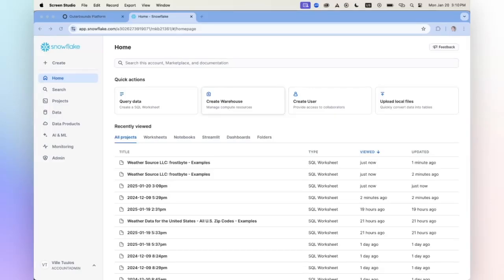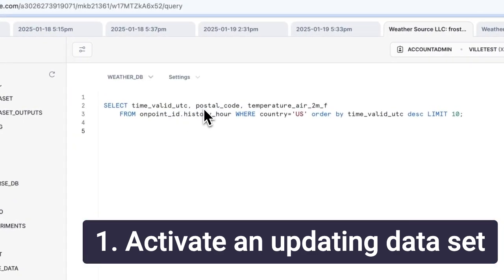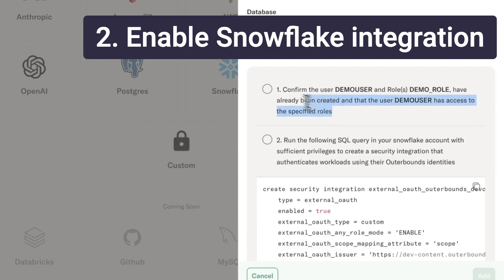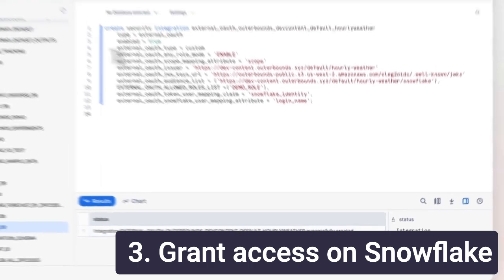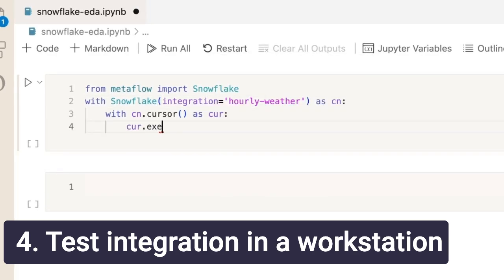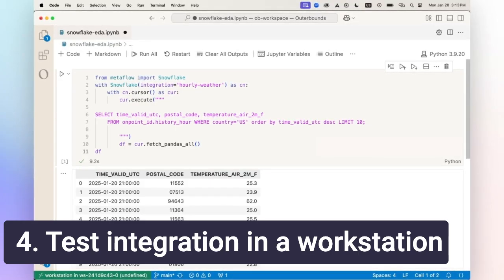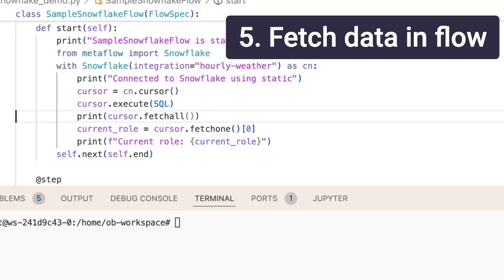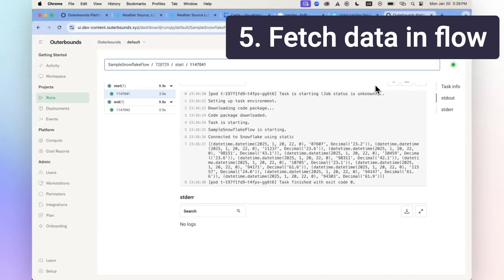Access data securely from Snowflake on Outerbounds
This video shows how you can set up a secure integration between Outerbounds and Snowflake without having to manage passwords, ensuring that your ML/AI projects follow permission boundaries set in Snowflake